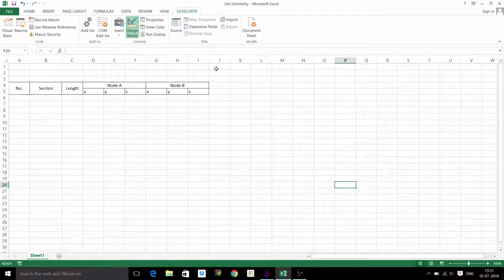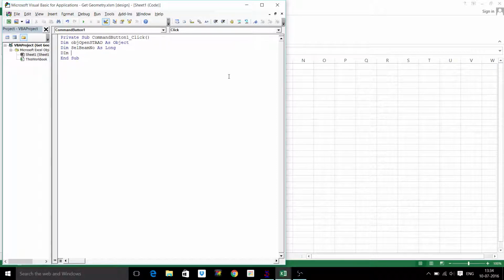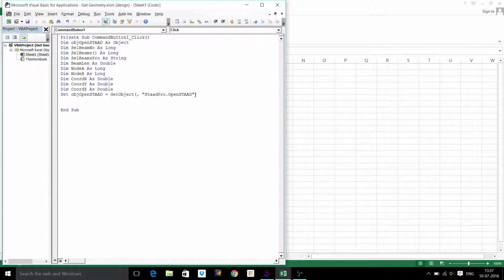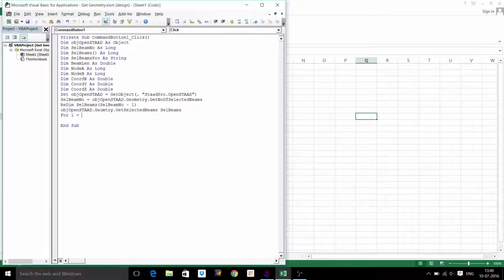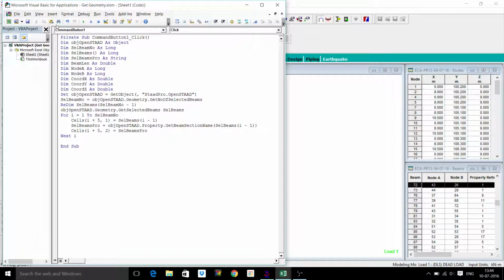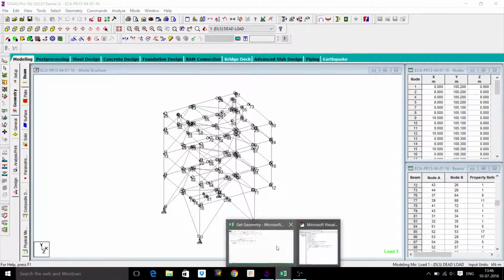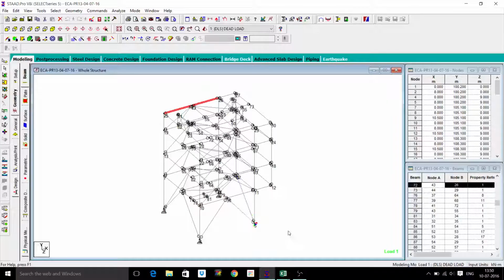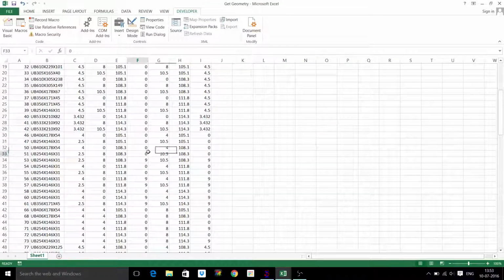Get the geometry of STAAD model in excel format through OpenSTAAD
Get the geometry of STAAD model in excel through OpenSTAAD